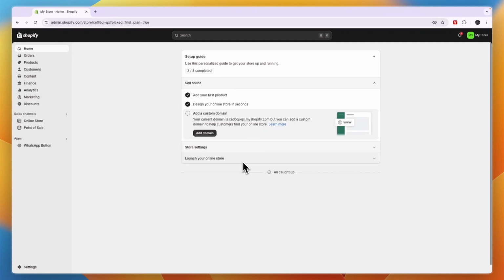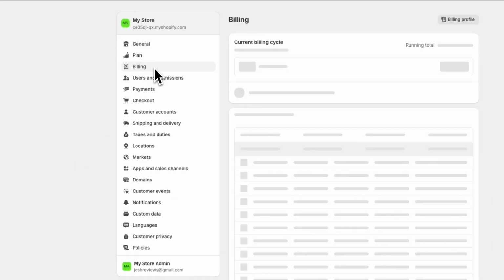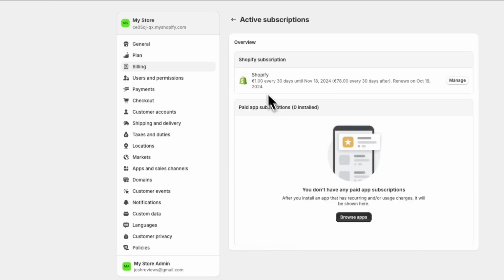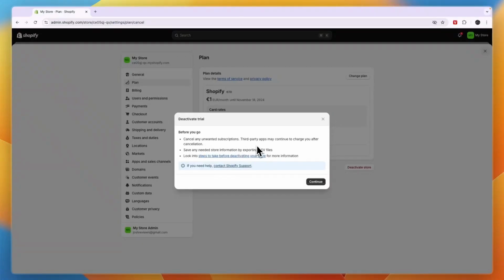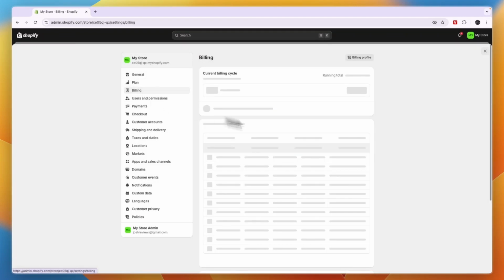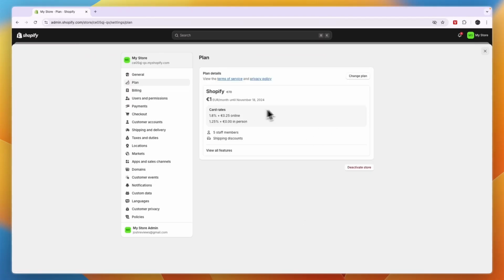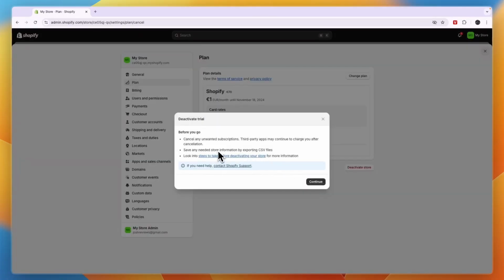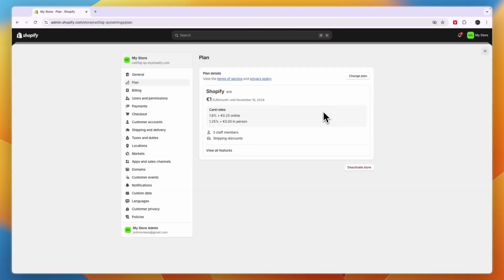How to Cancel Shopify Subscription - Step by Step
In this video I'll show you how to Cancel Shopify Subscription.